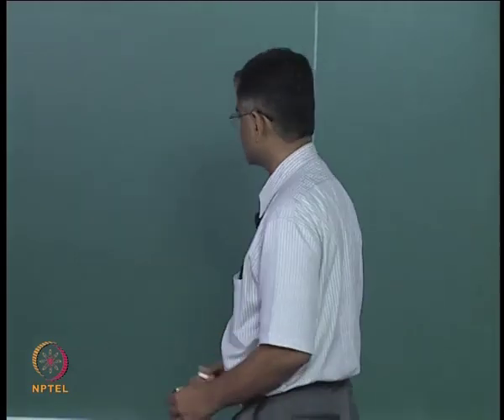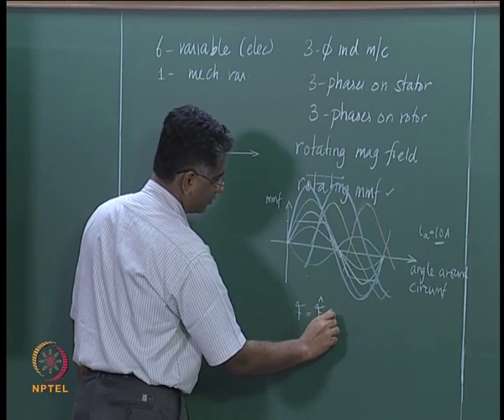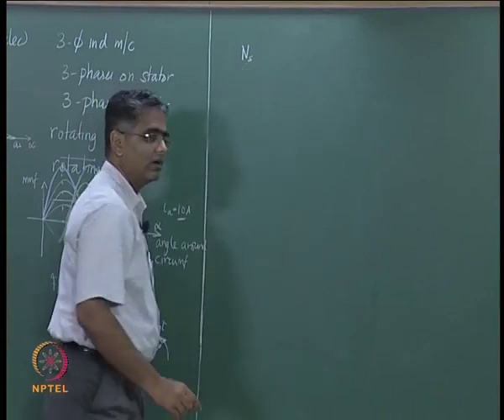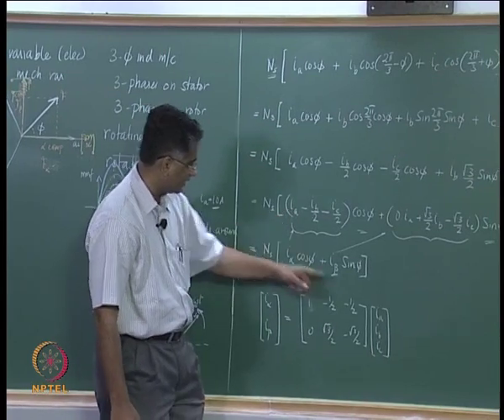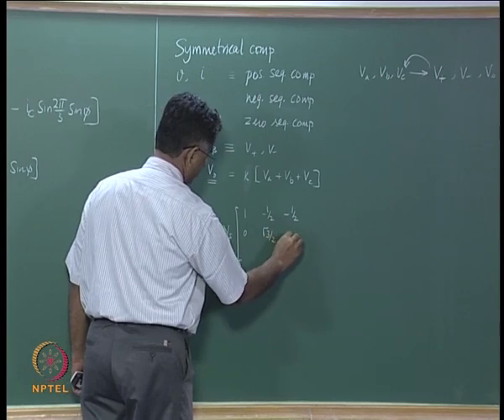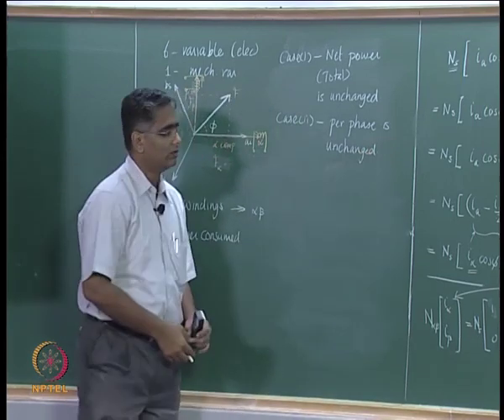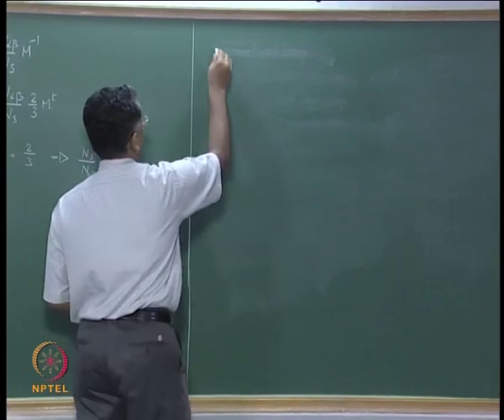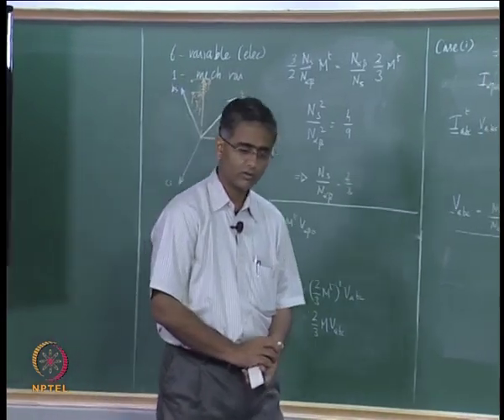Three-to-Two Phase Transformation